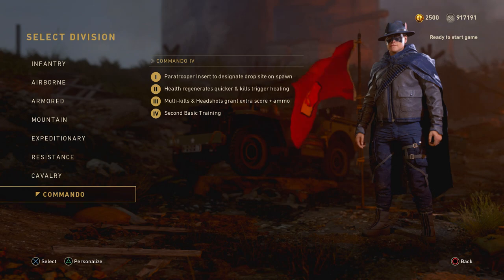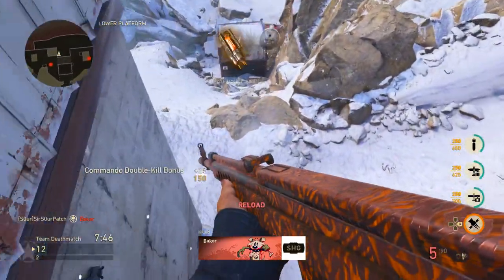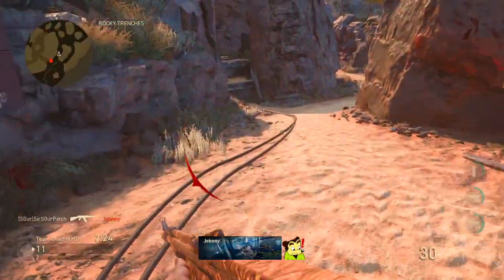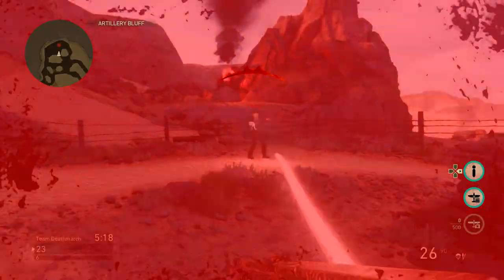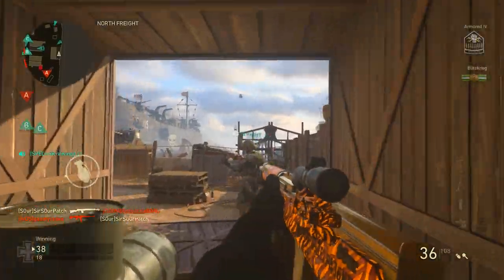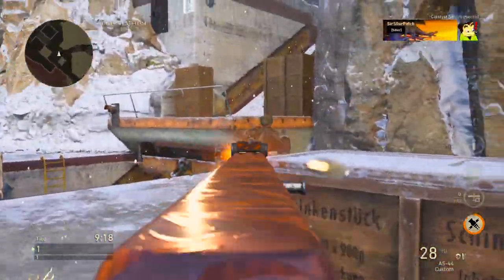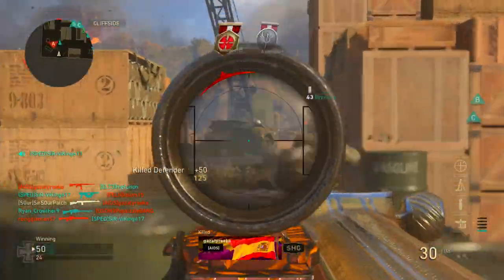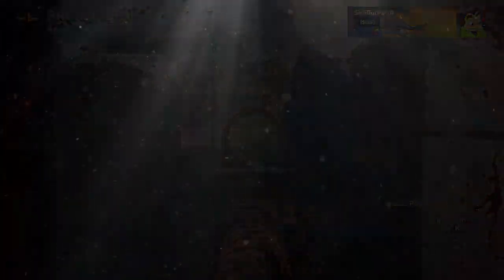CoD WW2: Update 1.20 - Breakdown of the New Commando Division & Remedy + Catalyst Basic Trainings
On August 28th, we got the Shadow War CoD WW2 update on PS4 and Xbox One, bringing the new Commando Paratrooper division, and two new basic trainings: Remedy and Catalyst! This video will take a look at what these perks all do, and the incredible power of the commando division, giving crazy healing benefits, free extra score and ammo, and the ability to use two basic trainings. The DLC 4 map pack has also gone live for PS4, with Airship, Chancellery, Excavation, and Operation Arcane.

Timestamps:
0:00 - Intro
0:22 - Commando Tier 1: Personal Paratrooper Insert (tactical insertertion)
1:29 - Commando Tier 2: Faster healing testing & kills trigger healing
3:00 - Commando Tier 3: Extra score & ammo for headshots & multikills
3:43 - Commando Tier 4: Two basic trainings & limitations
6:34 - New AS-44 division rifle
7:10 - Catalyst training: serum to increase weapon handling
7:35 - Remedy training: faster healing